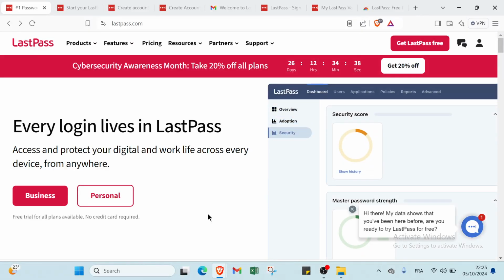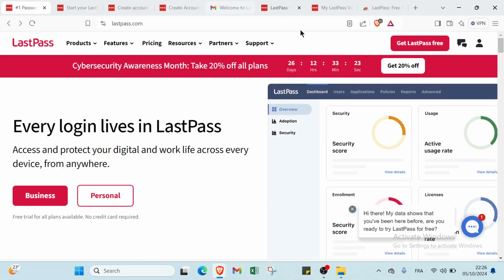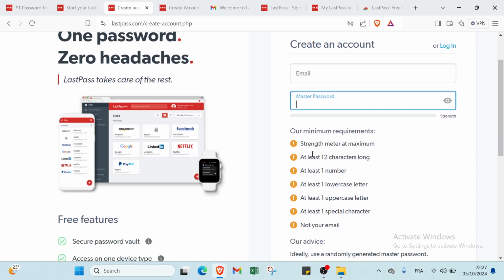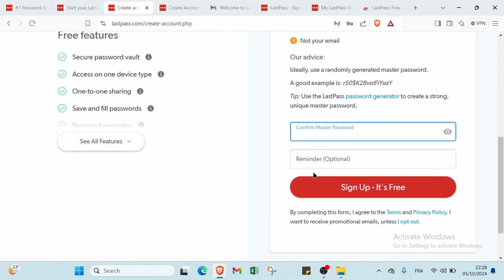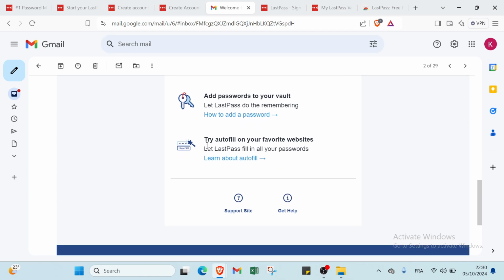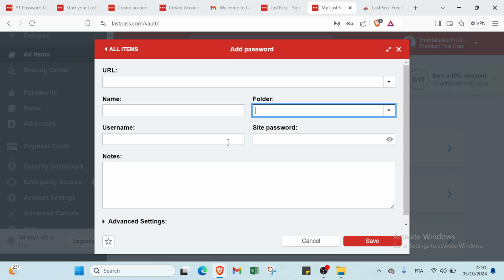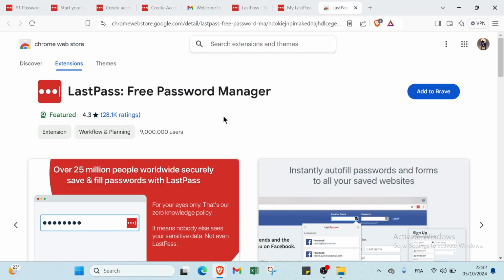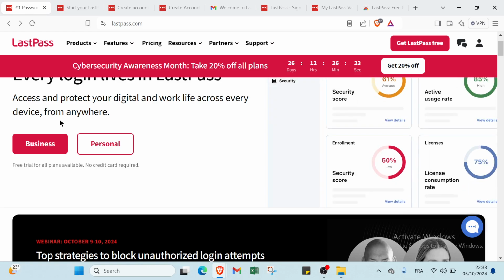How to Use LastPass in 2025 : Comprehensive Tutorial for Password Protection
How to Use LastPass in 2024: Comprehensive Tutorial for Password Protection

in this video we discuss : Learn how to use LastPass in 2024 with this comprehensive tutorial. Whether you're a beginner or looking to improve your password security, this step-by-step guide will help you navigate LastPass with ease. From setting up your account to managing your passwords securely, this tutorial covers everything you need to know. Discover advanced features, tips, and tricks for maximizing your online protection. Start using LastPass today and keep your data safe with this easy-to-follow guide tailored for all users!